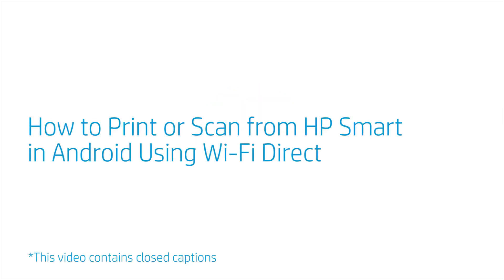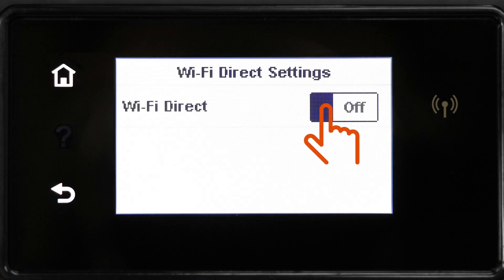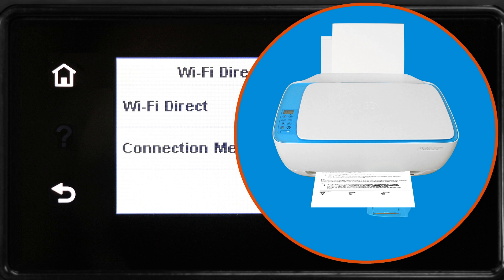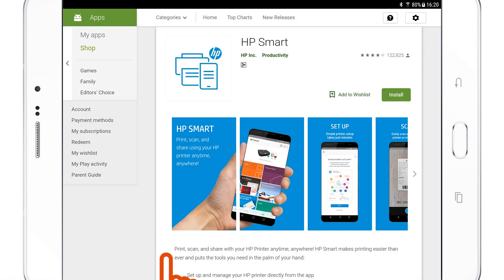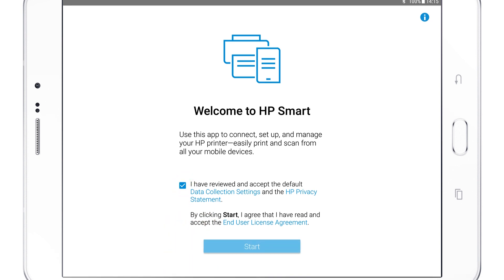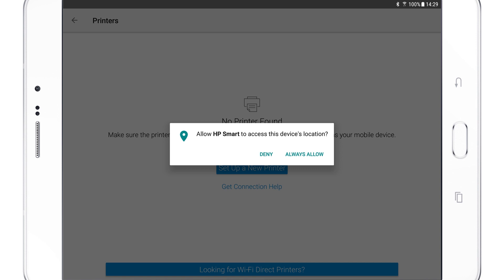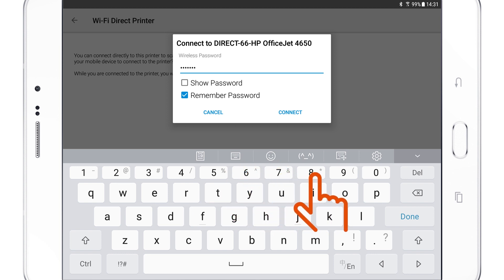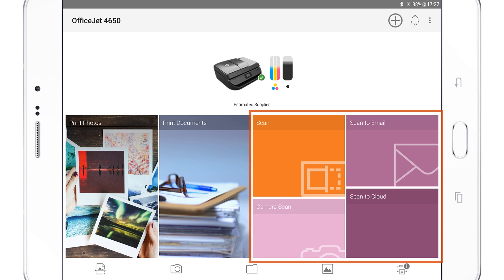Print or Scan from HP Smart in Android Using Wi-Fi Direct | HP Printers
Chapters:
00:00 Introduction
00:10 Enable Wi-Fi Direct
00:46 Install or update HP Smart
01:15 Connect Printer with Wi-Fi Direct

This video shows how to print or scan from HP Smart app in Android using Wi-Fi Direct. You will learn how to enable Wi-Fi Direct and use HP Smart to connect your printer for all your printing and scanning needs.